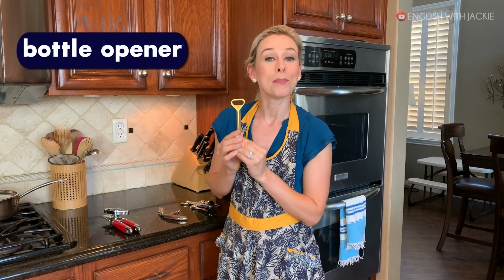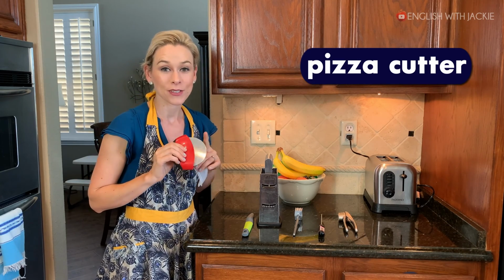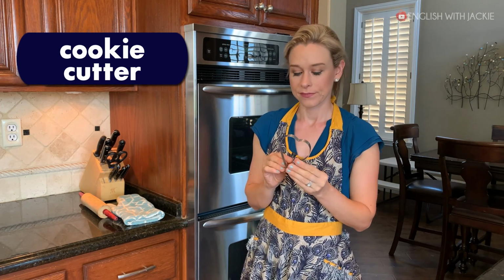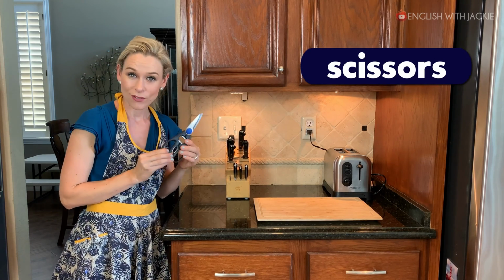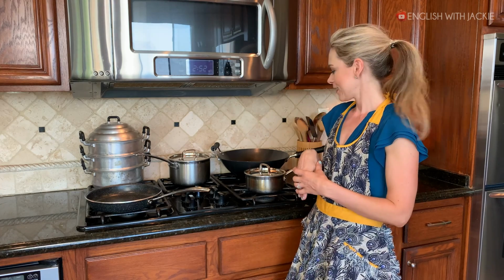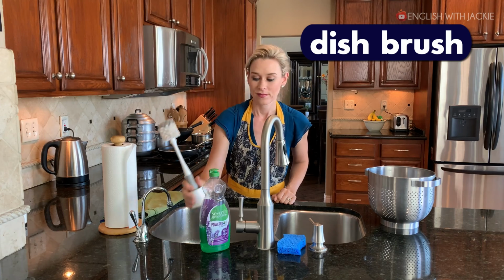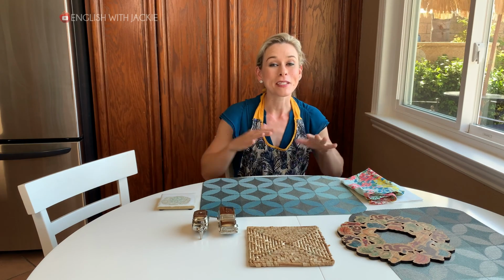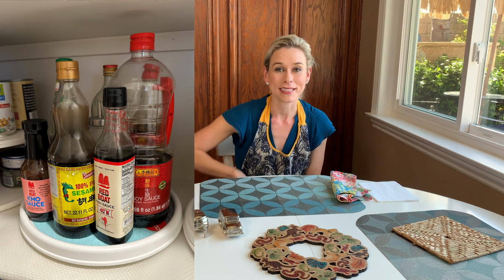Learn English vocabulary in your Kitchen | Learn Kitchen tools in English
Today, I will teach you a lot of the Kitchen items in English.

⏰*TIME STAMPS*
0:00 Introduction

Hi everyone! I'm Jackie. I am an American and I am here to help you learn English, especially American English.
Let's learn English in a fun and entertaining way!
Thank you for your support and I hope I can help you to bring your English to the next level!